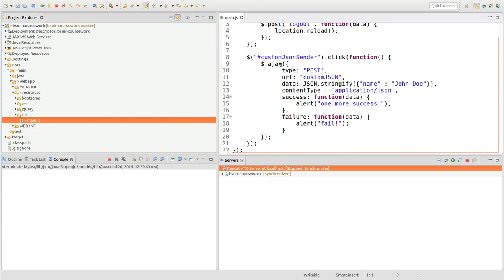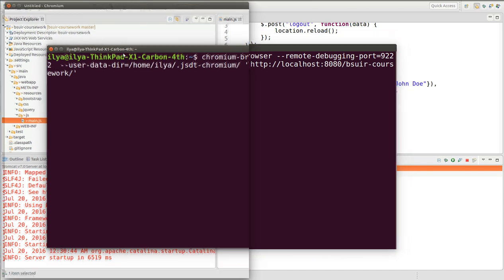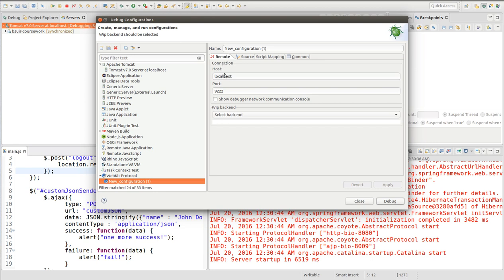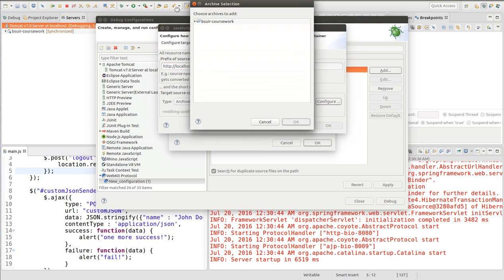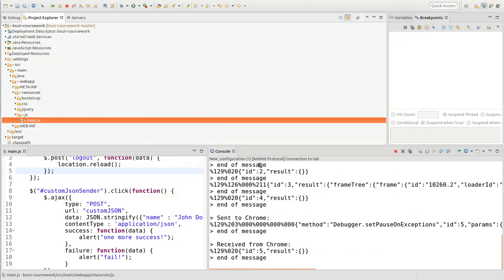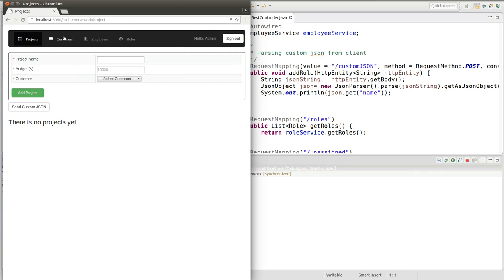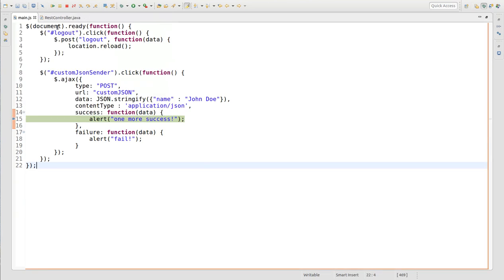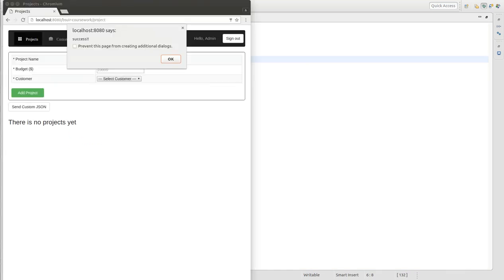Debugging JavaScript from Eclipse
JavaScript debugger functionality is planned for Eclipse Neon 1 release (September 2016)